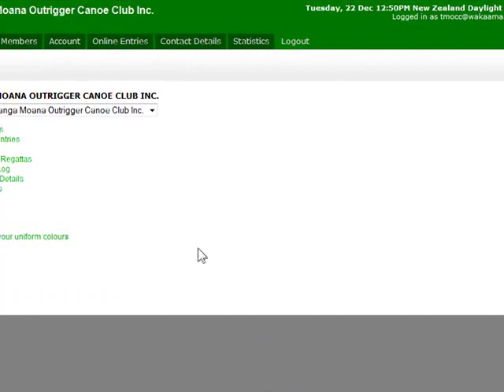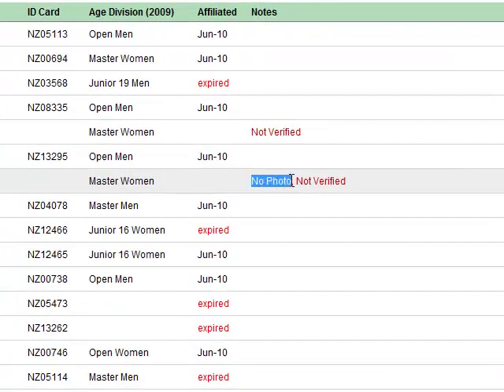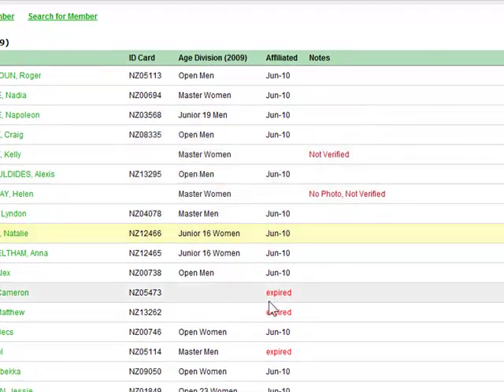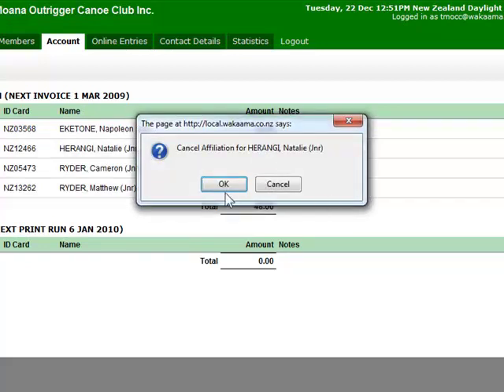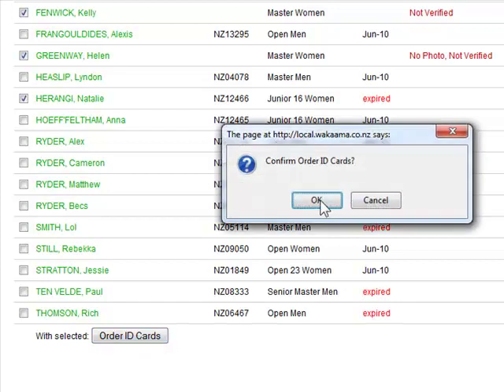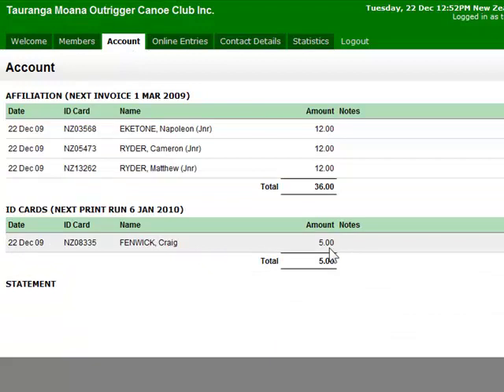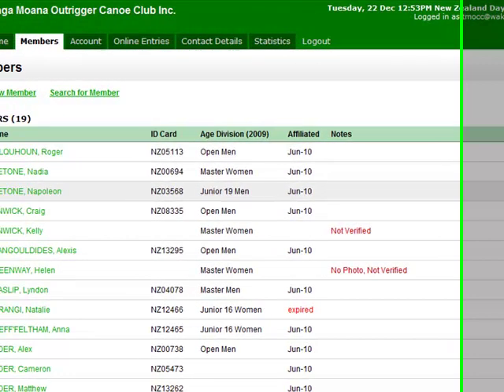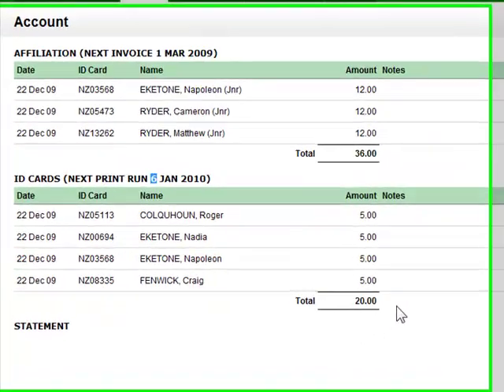ID Cards and Affiliation